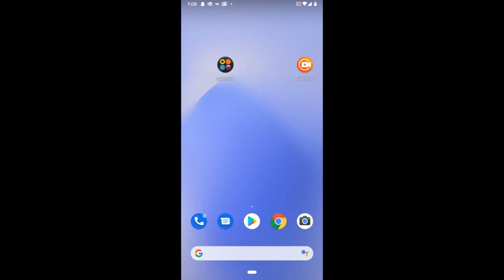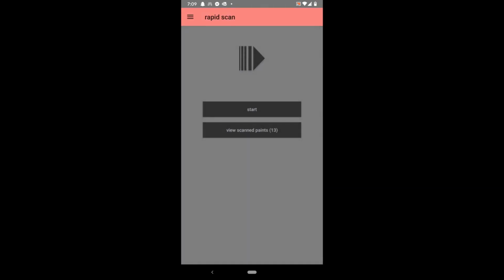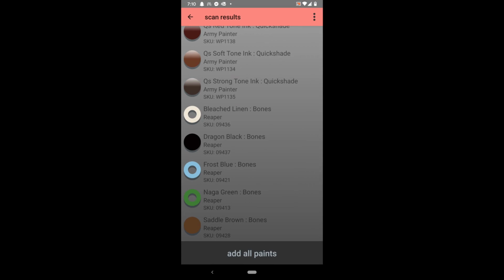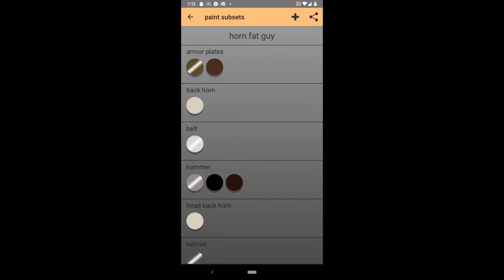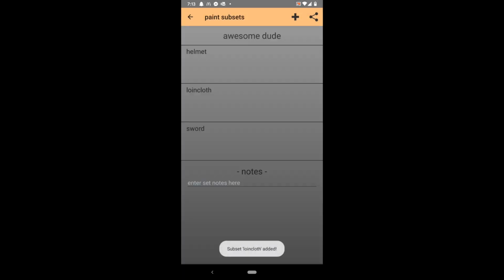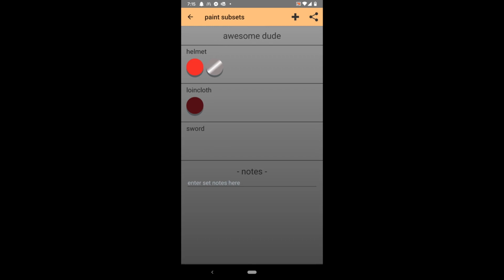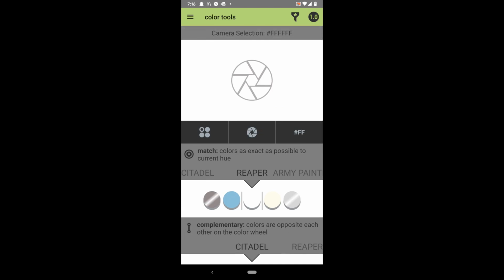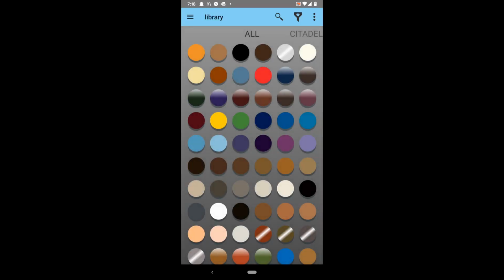paintRack Demo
I found this app to be invaluable during my painting sessions and wanted to share this with you. Kudos to Courageous Octopus @courageousocto for a job well done!